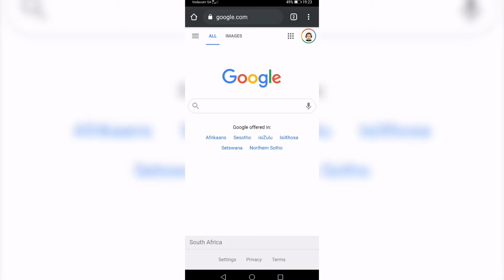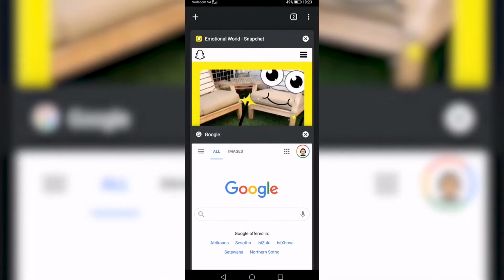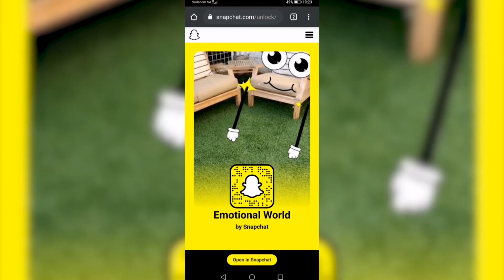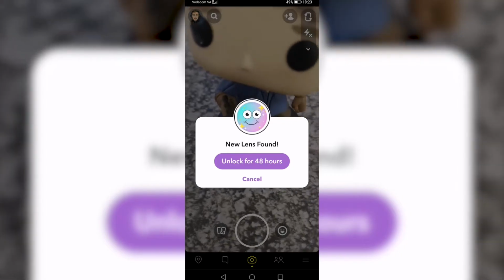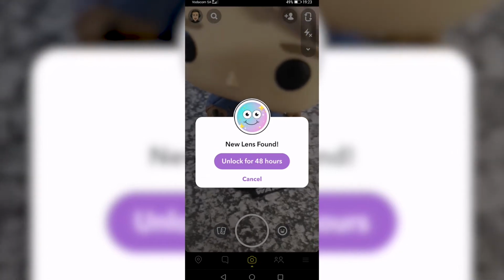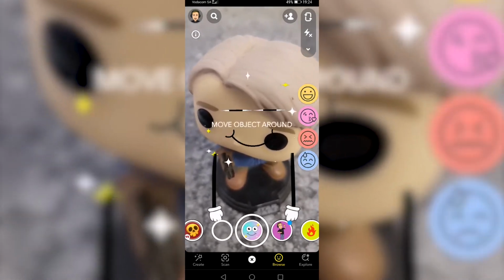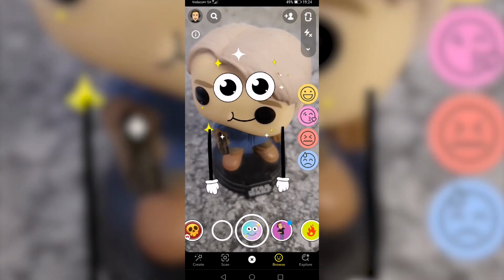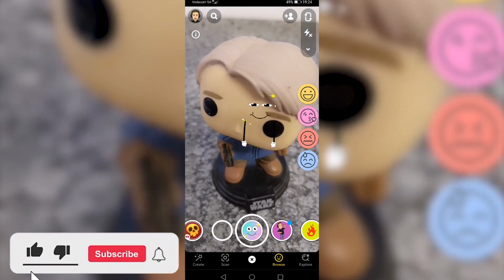How To Get The Cartoonify Filter On Snapchat!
In this video I will show you how to get the Cartoonify filter on Snapchat. This Snapchat filter is awesome and the process on how to get the Cartoonify filter is pretty simple. I have left a link below to the filter. To learn how to get the Cartoonify filter on Snapchat simply follow along with this video.